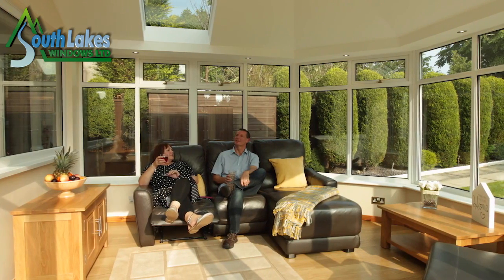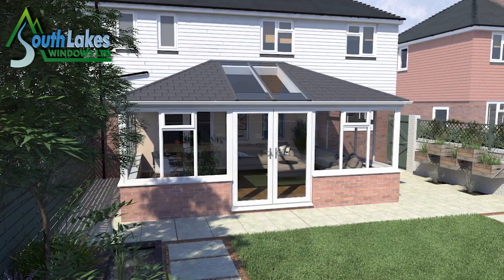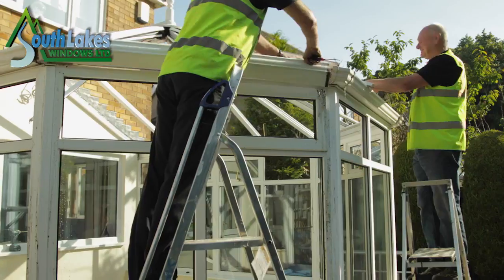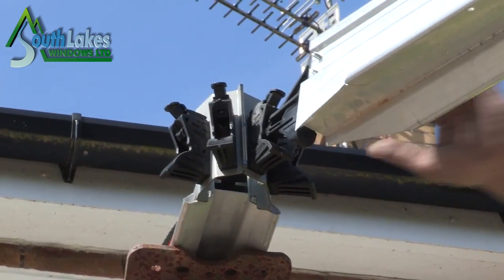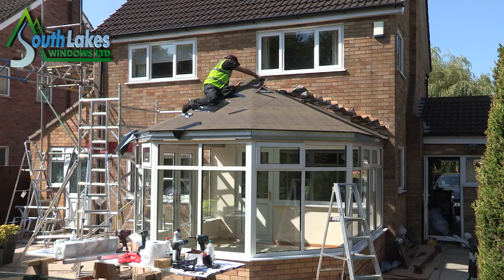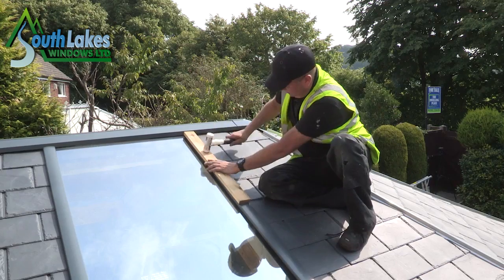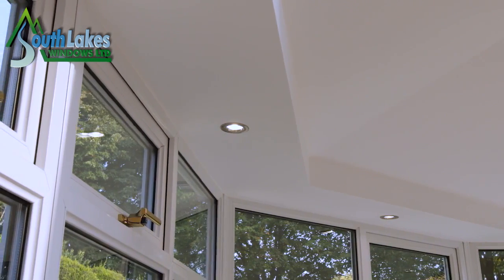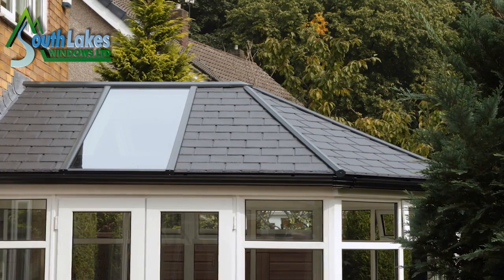Ultraframe UltraRoof380 - South Lakes Windows Ltd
Ultraframe UltraRoof380 Solid Replacement Conservatory Roof. Tile effect conservatory roof.

Premium quality products with expert installation in the North West - Lancashire, Cumbria & Yorkshire. Based in Claughton Near Lancaster.

When Quality Matters...
TRUST SOUTH LAKES WINDOWS!